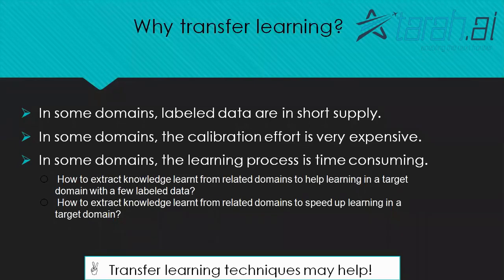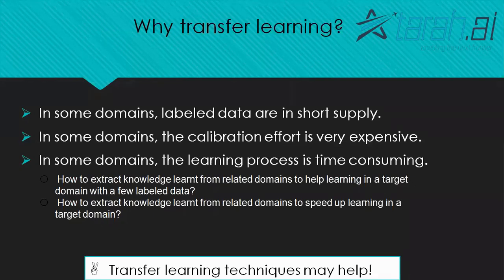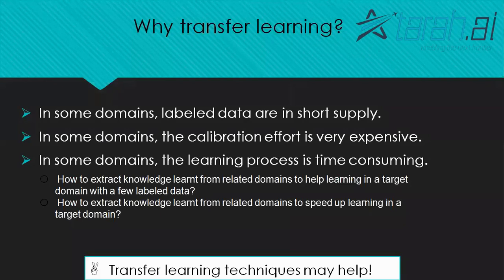Transfer Learning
In several scenarios of deep neural network usages it is impossible to get enough information and data to train rhe fresh neural networks
So there we use the concept of transfer learning to use a previously built neural network for our purpose
The idea is that these neural networks which are pre-built are trained by large data
So we reuse these neural networks pre-trained ones to work in new scenarios where data is scarce